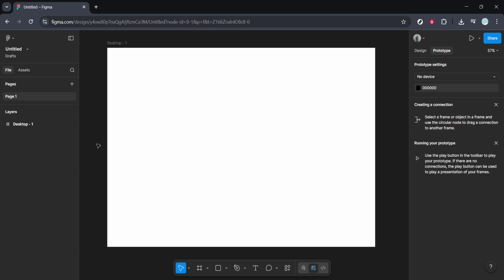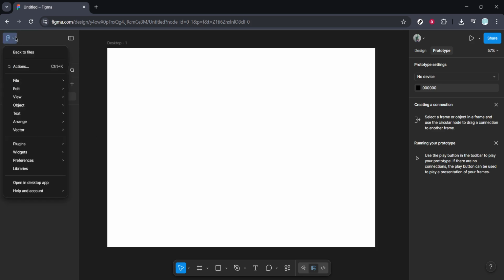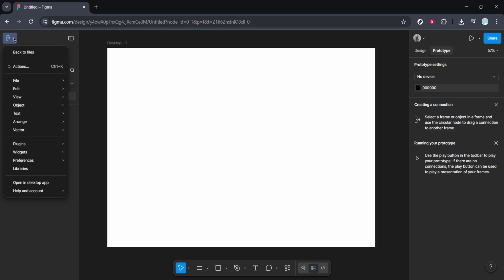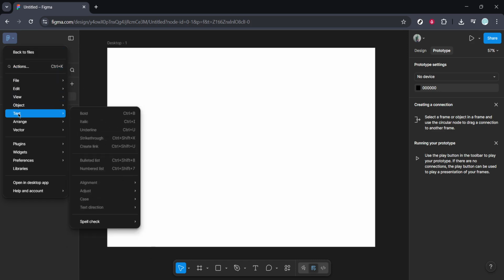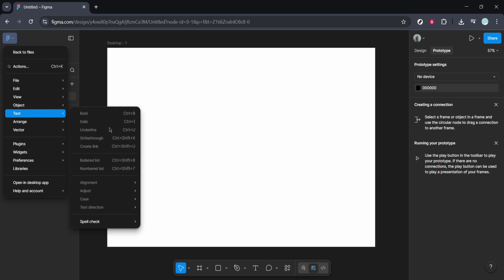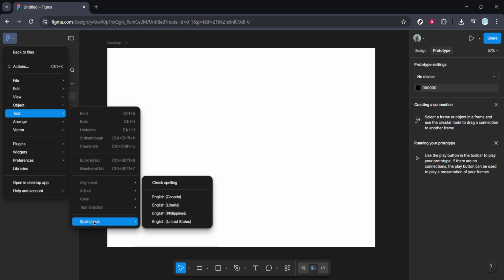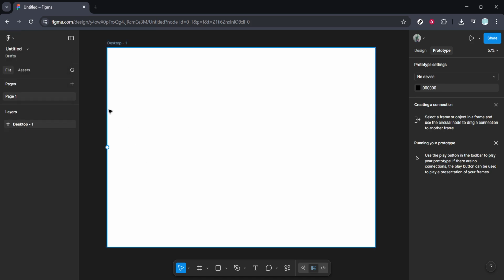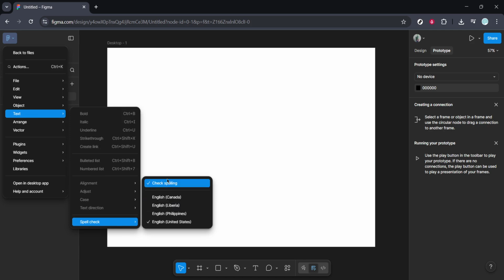How To Enable Spell Check In Figma (Tested)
In this video, we discuss productivity tips for designers and how to enable spell check in your workspace. We show you how to use figma spell check to fix typos figma might miss and manage your language settings figma for better copy editing.

00:00 Intro
00:05 Benefits of Spell Check
00:26 Navigate to the Figma Icon
00:44 Open the Drop-Down Menu
00:57 Click the Text Option
01:27 Select Spell Check
01:55 Click Check Spelling to Enable
02:07 How Spell Check Works and Quick Fixes